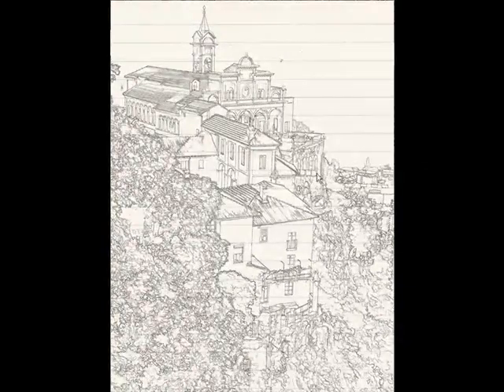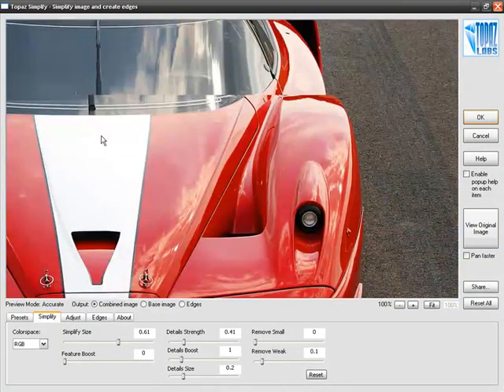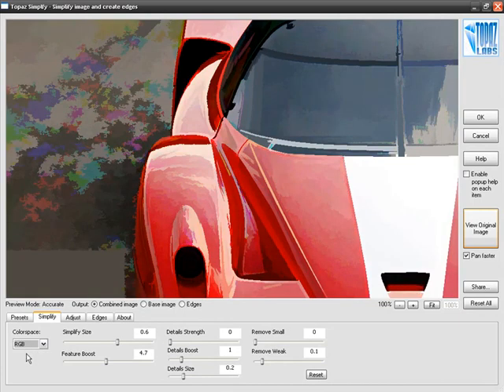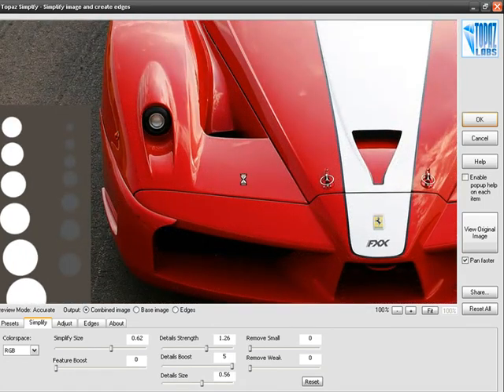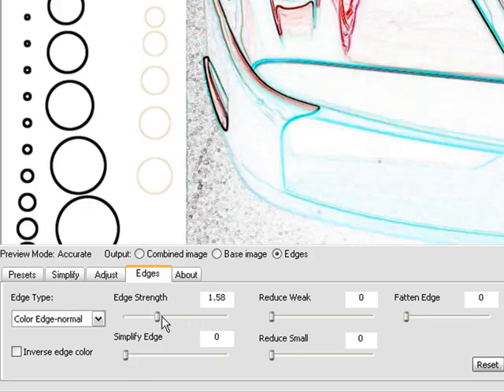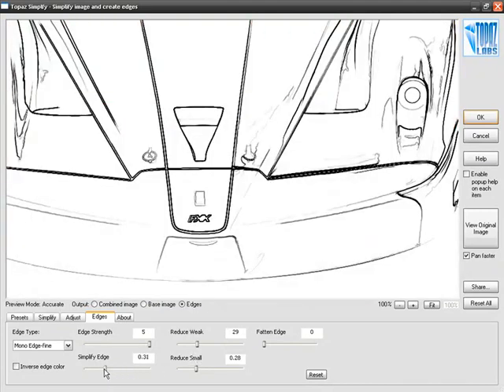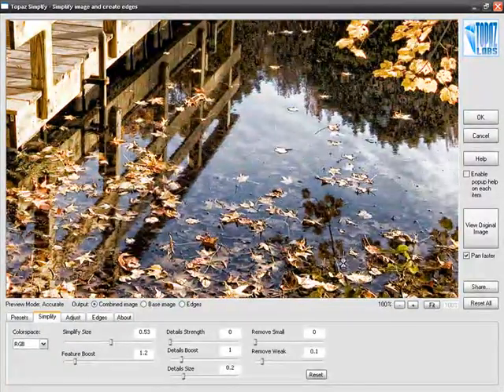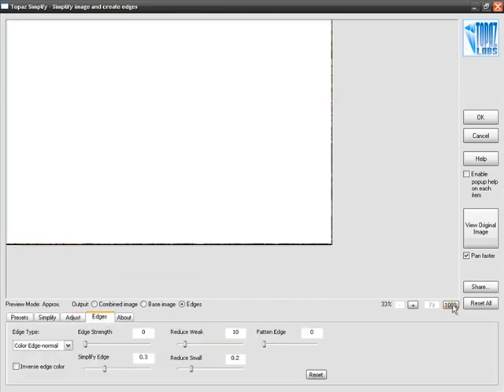Topaz Simplify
A demonstration and tutorial of the powerful Topaz Simplify from Topaz Labs.